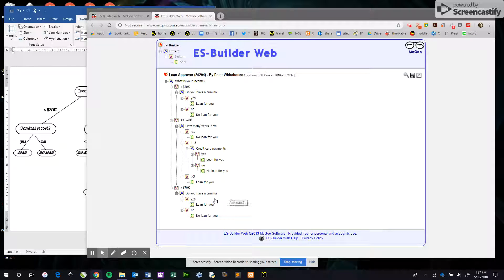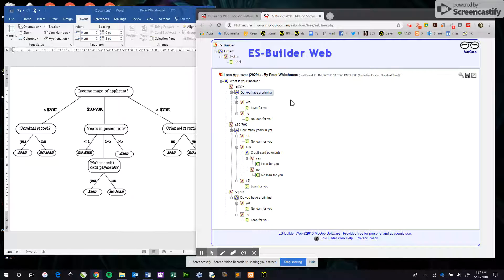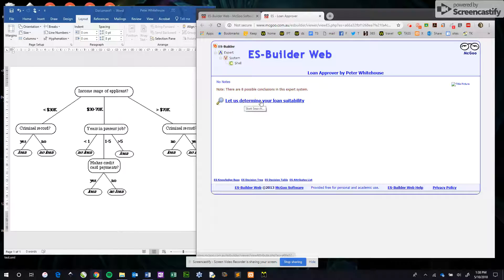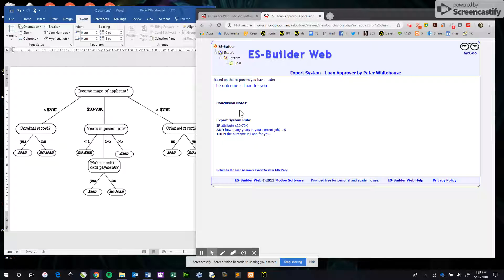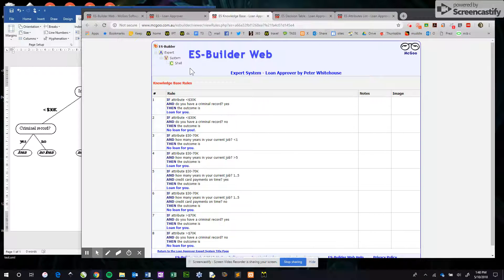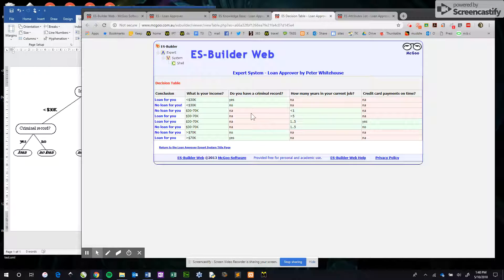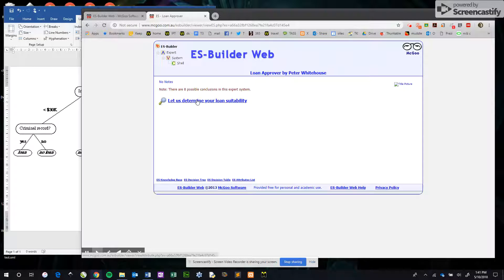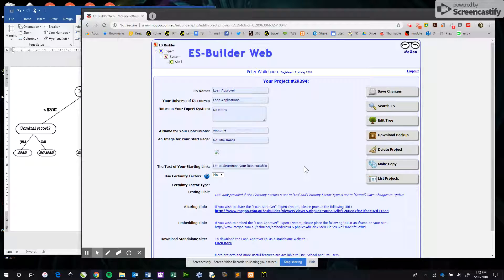ESB Web Tutorial - Part 2 - Consult an Expert System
Using McGoo's ESB Web, consult an expert system